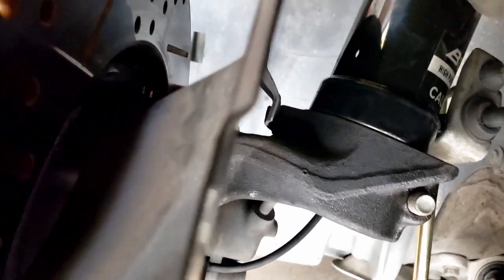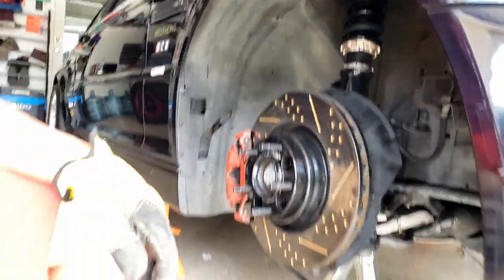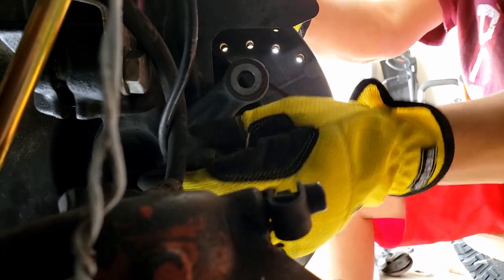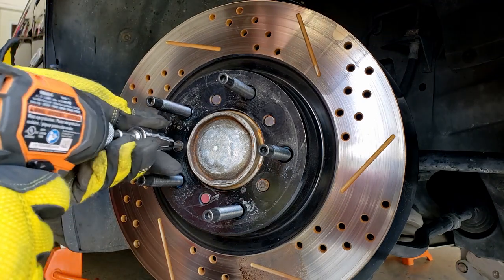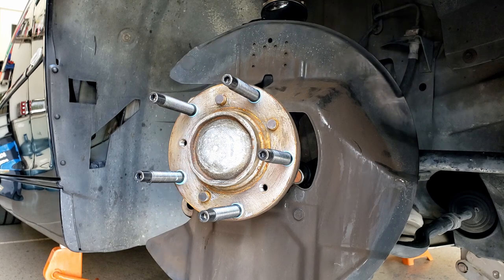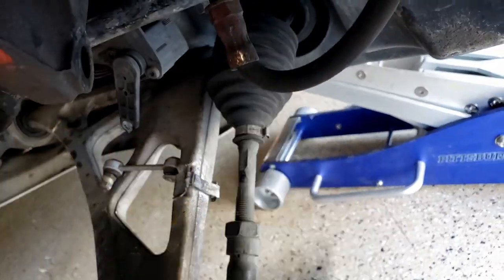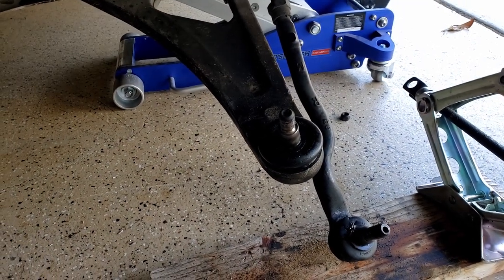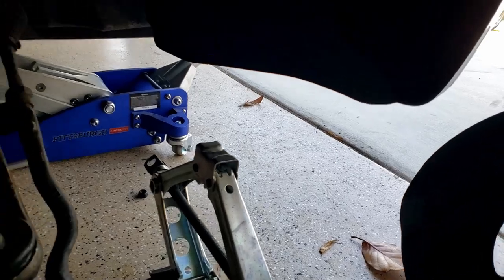Remove & Replace Steering Knuckle Assembly on E46 ///M3.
Changes out my front passenger steering knuckle assembly on my E46 ///M3